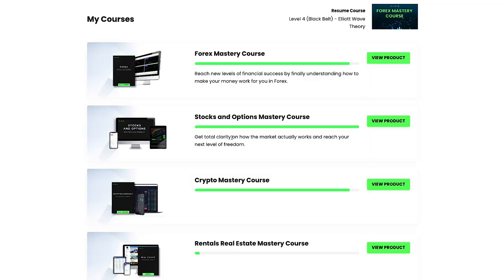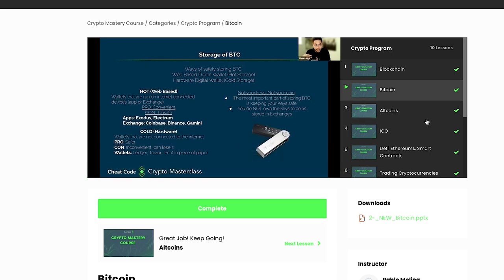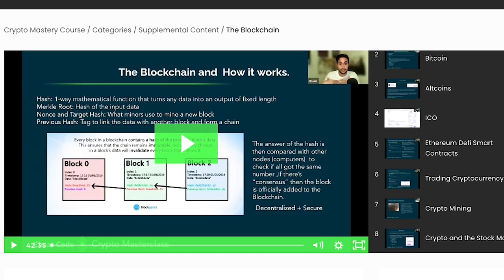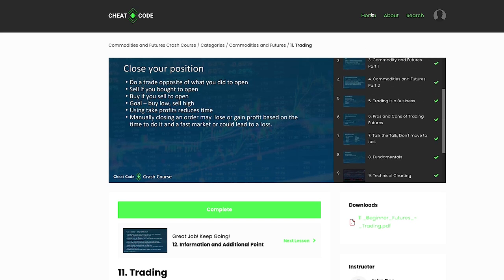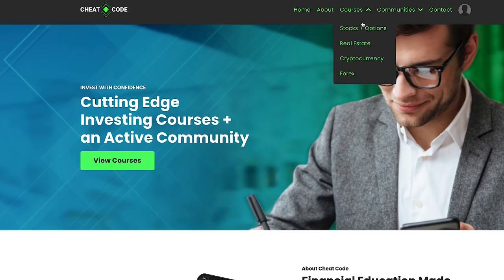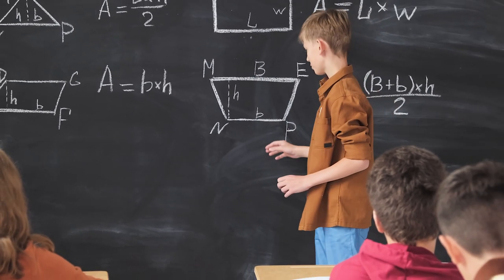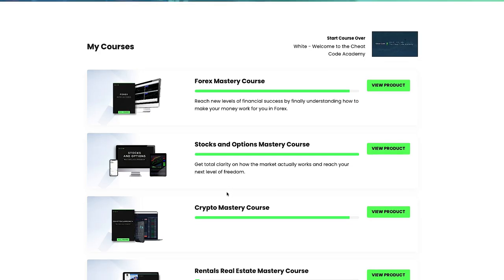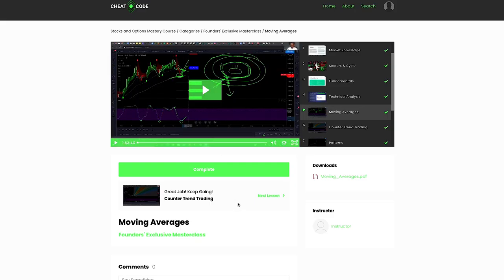CHEAT CODE ALGO: COURSES Review (Part 3) | The Truth About Trading Groups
The Truth About Trading Groups Cheat Code Algo Part 3 Review. This is a series that is part of tradingwithadummy where I examine various trading groups that I join for a month and review them for you so you can make an educated decision on whether you want to join or not. This episode covers Cheat Code Algo's Master Class Courses which includes Stocks & Options, Forex, Futures, Real Estate and Crypto.

Welcome to TRADING WITH A DUMMY, my entertainment education channel focusing on investing in the stock market in a fun and enjoyable way! TWAD offers episodes focused on specific stocks, monthly interviews with financial literacy influencers, monthly trading group reviews, educational sessions, news and more. Trading with a dummy adopts the term “Dummy” in a semantic change. Instead of using it as a negative term I’ve taken it as the beginning stages of everyones journey. Everyone starts as a dummy and will always make dumb mistakes on their new journey or venture, the good news is that I've made the mistakes already on my journey and still do occasionally. So join me on my journey while learning what to avoid, how to avoid and how to be a better investor and trader for the long run. Transparency is key to my channel so what you see are real life results, mistakes, and stories that could inspire you, entertain you and educate you as you walk on a similar path. NO MATTER what anyone tells you, slow and steady always wins the race... that's lesson one.